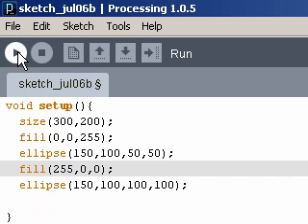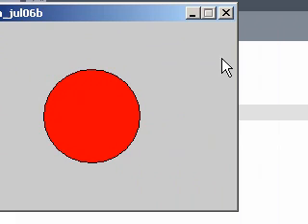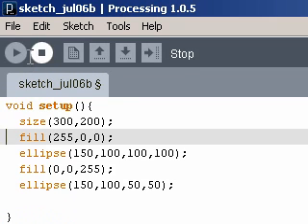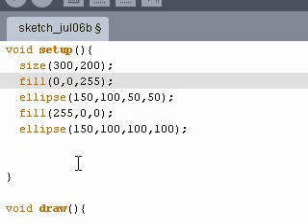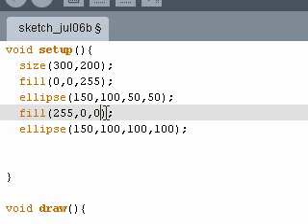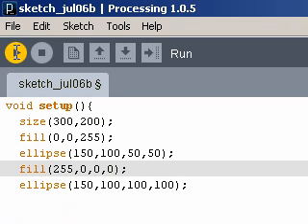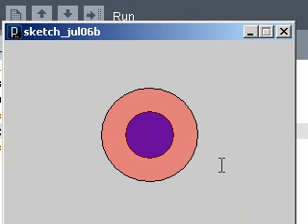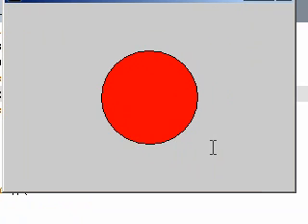Processing: Color part 4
Here I describe how to set the transparency in the fill function.